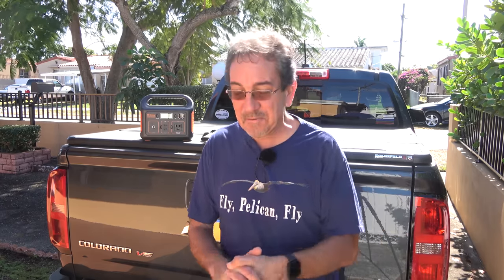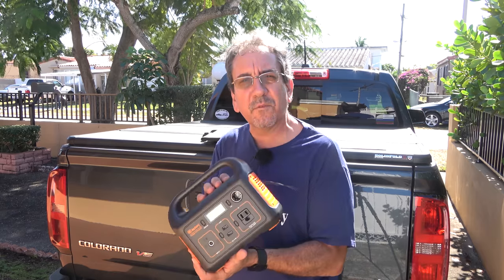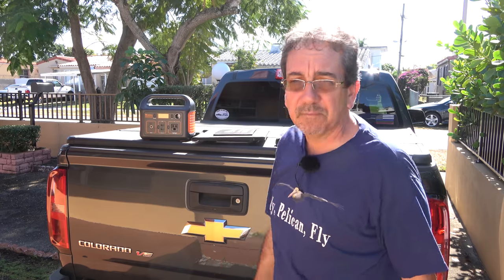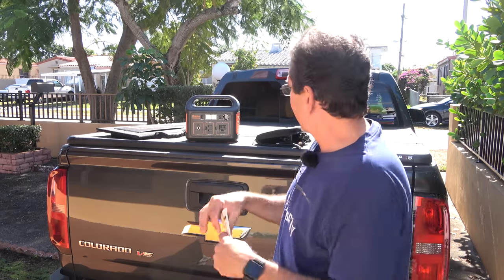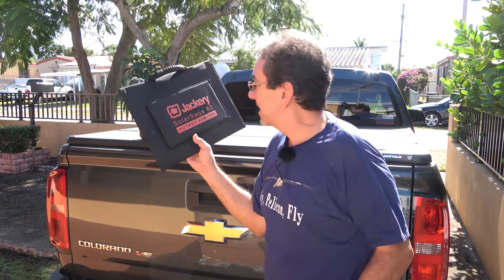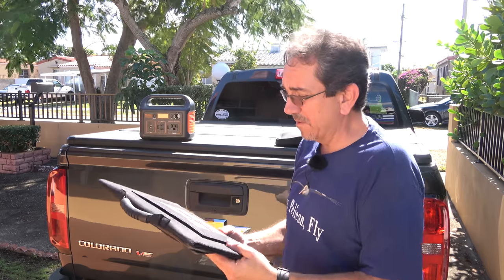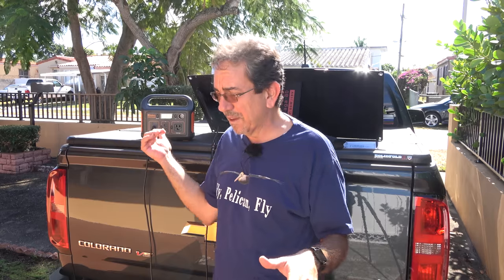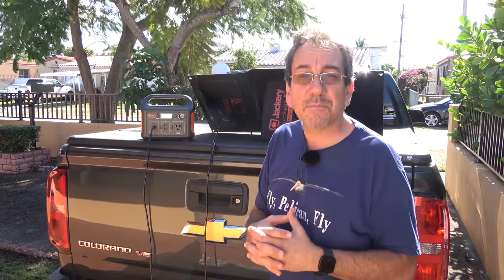Jackery Explorer 240 Power Station Giveaway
Jackery Explorer 240 Holiday Special (click SHOW MORE for details)

1- Leave a friendly comment in the video comment session
3 - Make sure your subscriptions are set to public so Jackery can see them
Giveaway ends on Friday, December 13, 2019 at 6 p.m. EST
Available only in the USA, void where prohibited.